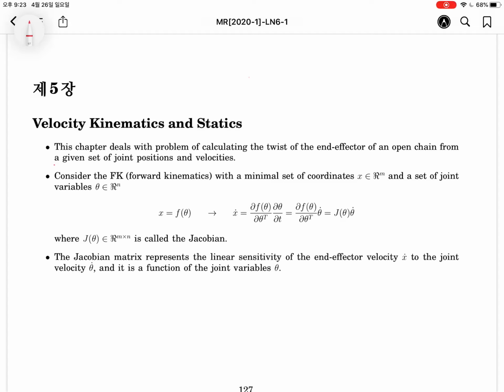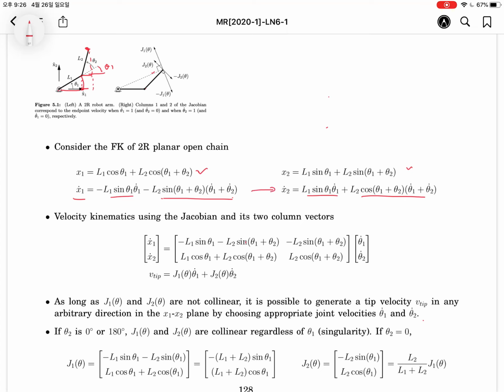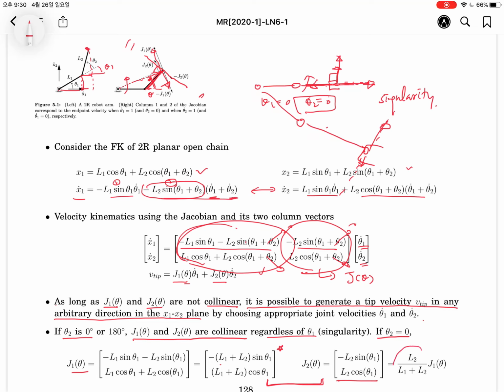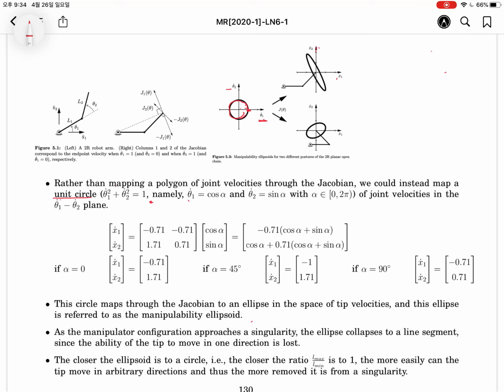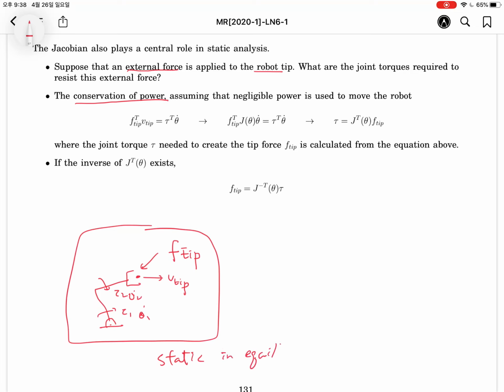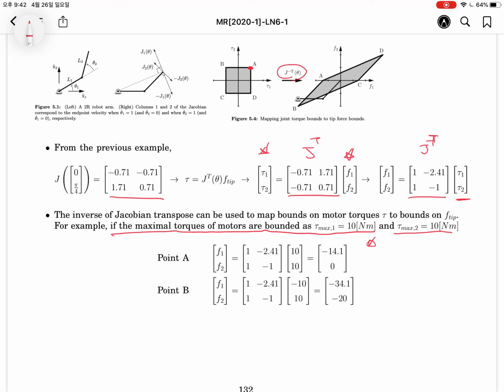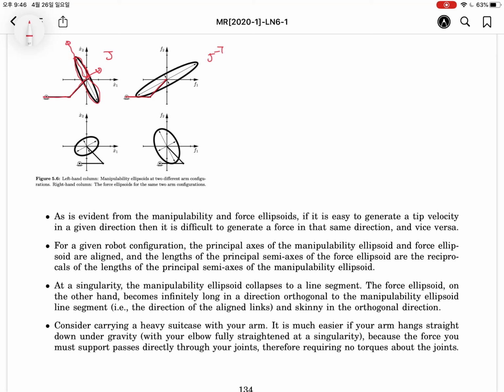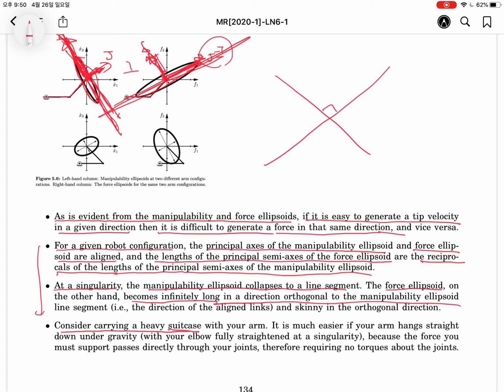Modern Robotics 12th Lecture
5.0 Velocity Kinematics and Statics